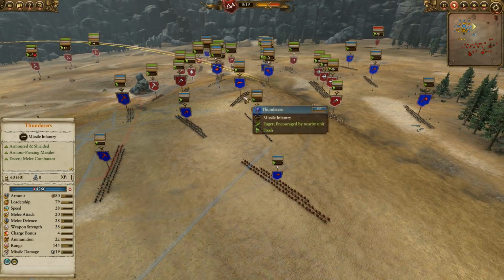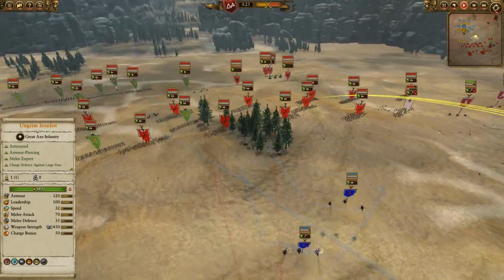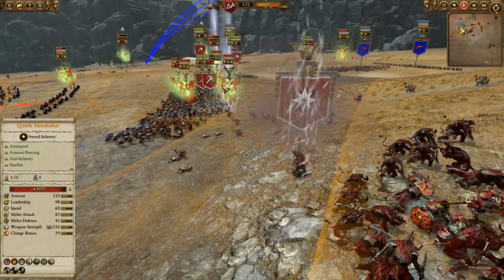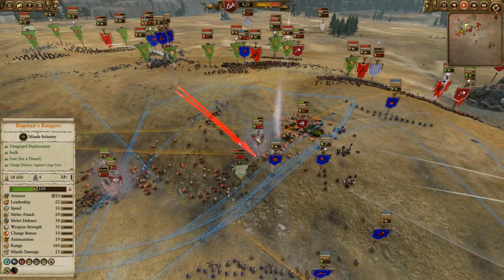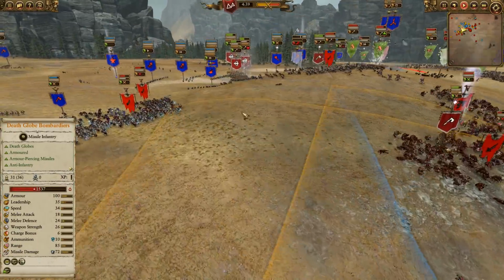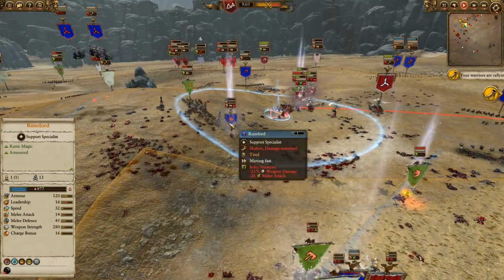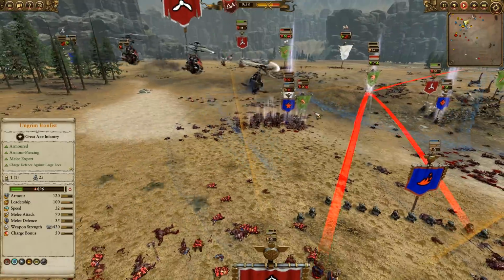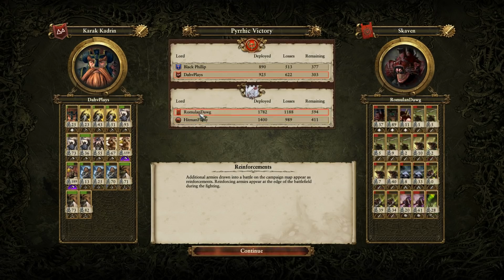CLANS UNITE - Dwarfs vs Greenskins & Skaven 2v2 // Total War: Warhammer II Online Battle